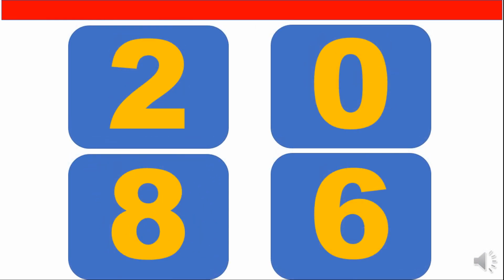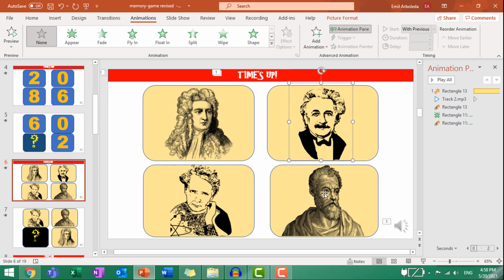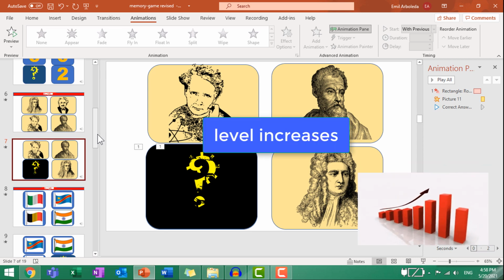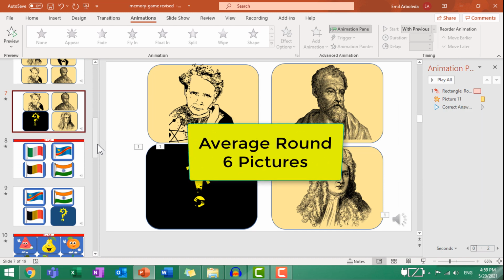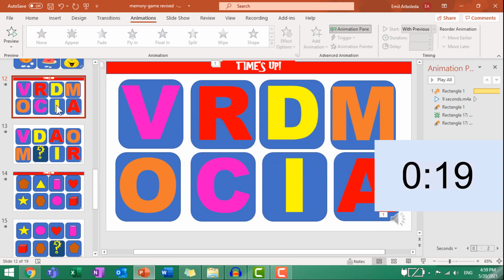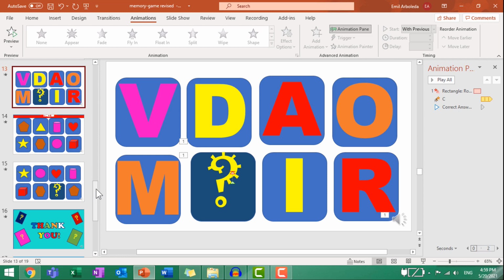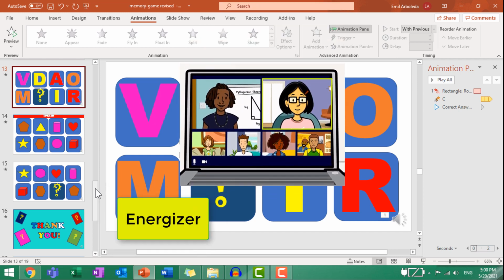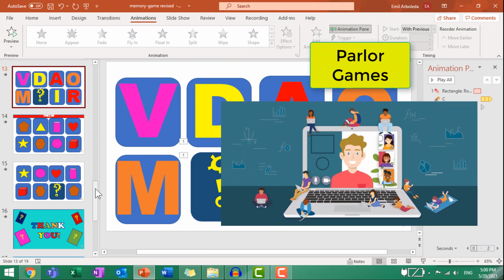POWERPOINT GAME TEMPLATE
This video shows a MEMORY GAME POWERPOINT TEMPLATE.

To get a copy of the PowerPoint Game template

👉DM me to my number 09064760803.

️❤️ ➤ Suportahan ang aking Youtube Channel para makapagpatuloy po tayo ng mga ating mga makabuluhang gawain.
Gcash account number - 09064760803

Learning Videos
✦ Prayers for Meetings, Seminars and Trainings